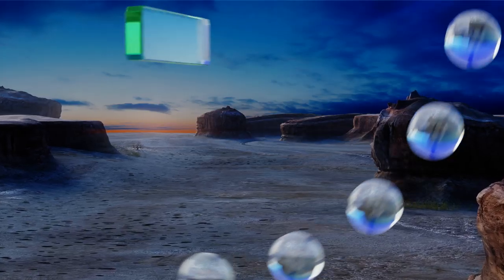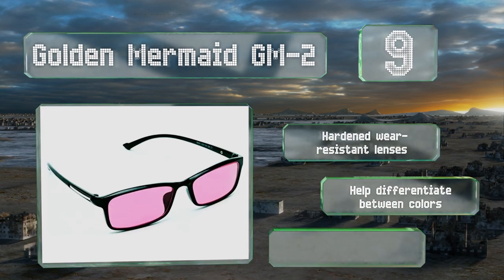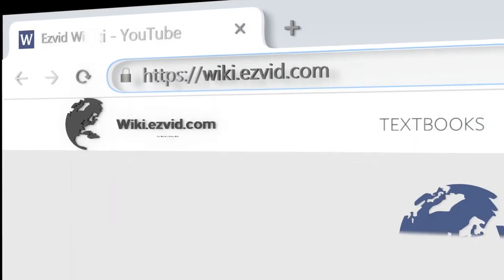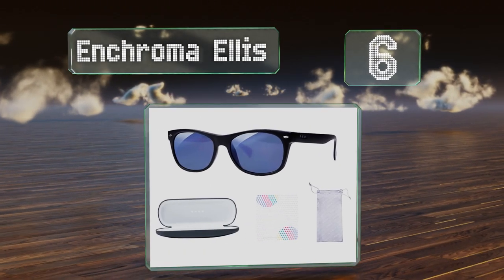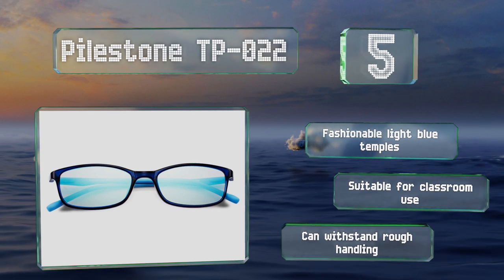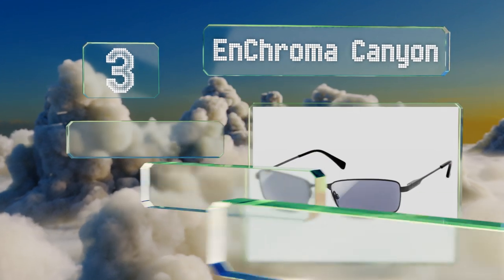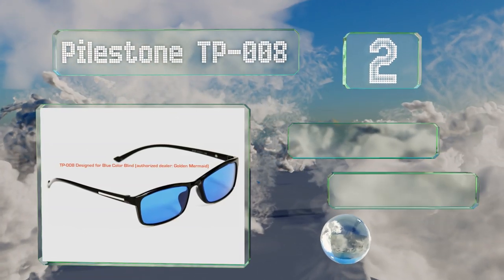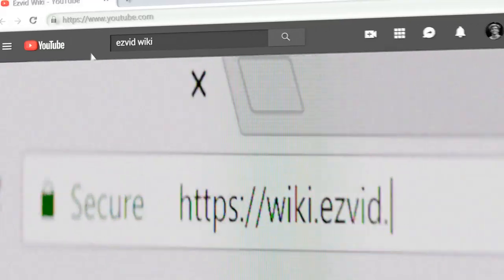10 Best Color Blind Glasses 2019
Our complete review, including our selection for the year's best color blind glass, is exclusively available on Ezvid Wiki.

Color blind glasses included in this wiki include the enchroma canyon, golden mermaid gm-2, enchroma atlas, enchroma ellis, vino oxy-iso, pilestone tp-022, enchroma northside, pilestone clip-on tp-018, pilestone tp-025, and pilestone tp-008.